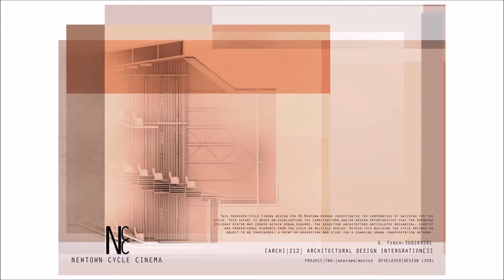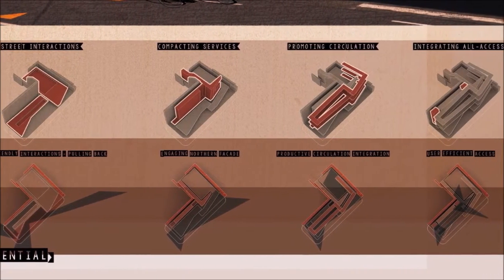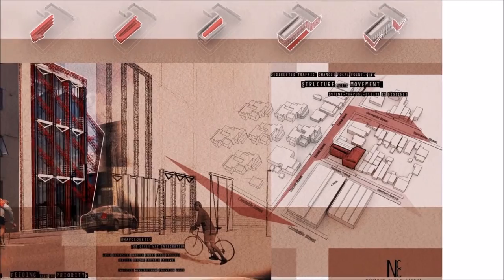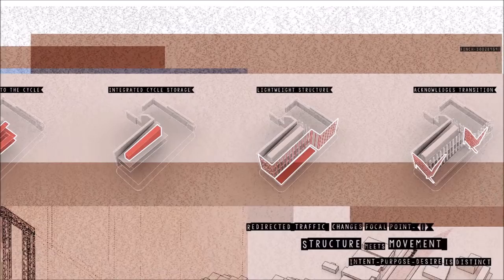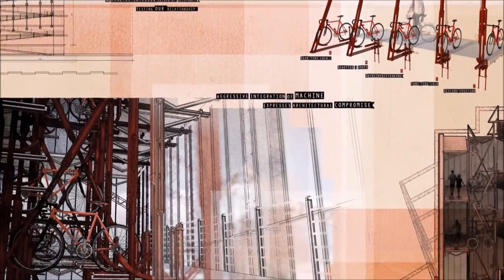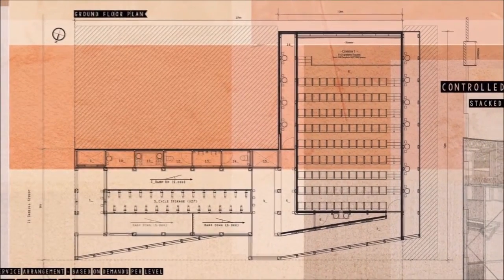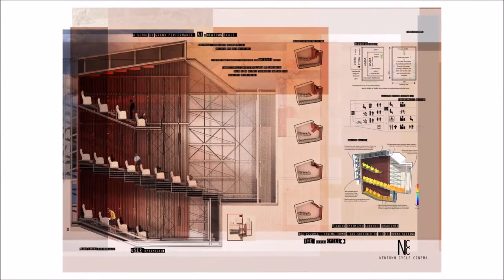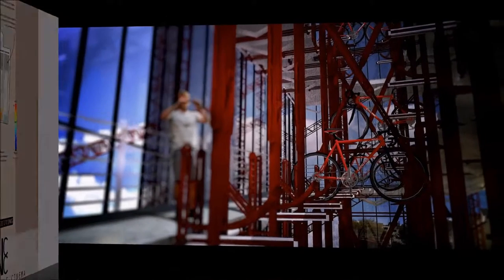ARCI | 212 | Design Integration - Cycle Cinema Animated Presentation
Victoria University 2nd Year ARCHI212 - Design Integration - Animated Presentation. 2014.

This proposed Cycle Cinema design for Newtown, Wellington investigates the architectural compromises of building for the cycle. The building is to be in itself an exhibition of methods future designers can employ to deal with the increased numbers of cycles expected within our city. In this building the cycle becomes an object to be considered; a point of exhibition, for the changing urban transportation network.